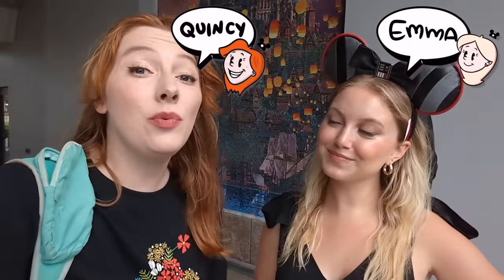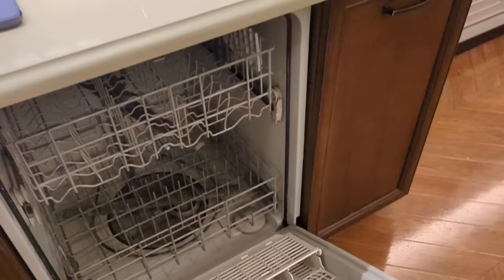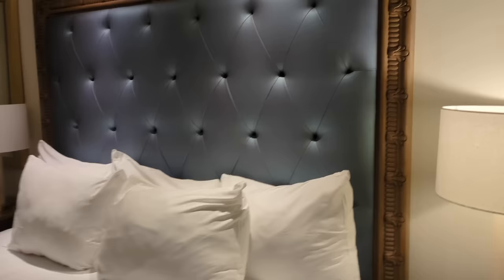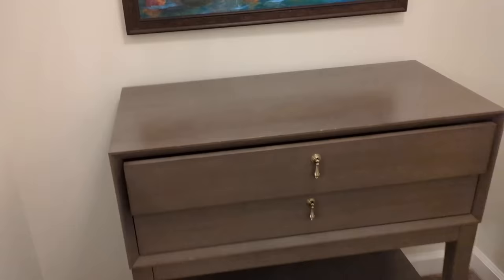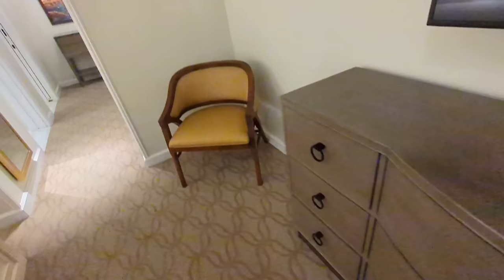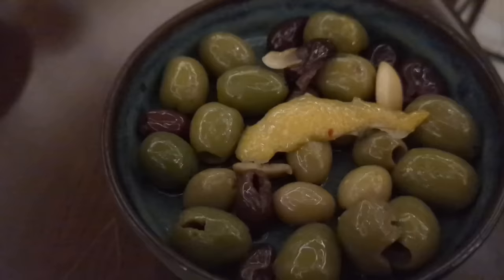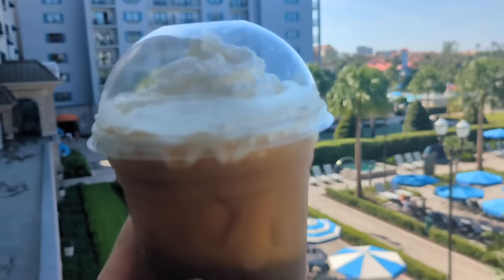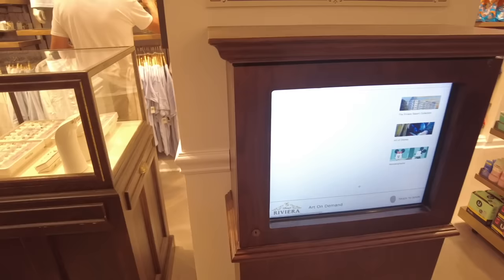INSIDE a $2,800 Suite at Disney World's Riviera Resort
Learn more about DVC point rental and David's Vacation Club Rentals right

We are staying at a Disney World Resort that can cost over $2,800 PER NIGHT?!?! Is that worth it?? Join Quincy, Emma and Fry as they stay in Disney's Riviera Resort's 2 Bedroom Villa! This was also (voted by YOU) one of the most BEAUTIFUL resorts in all of Disney World, so let's check it out together!